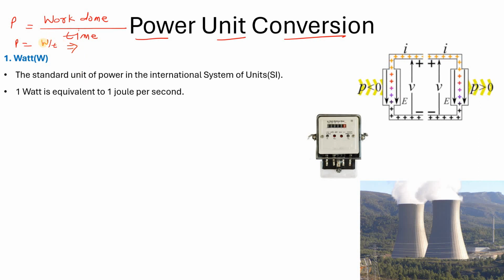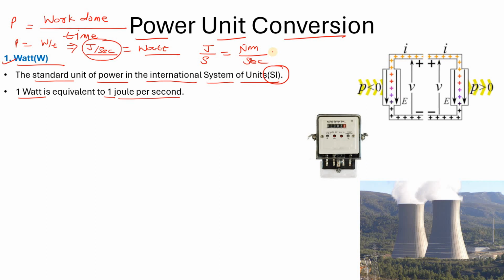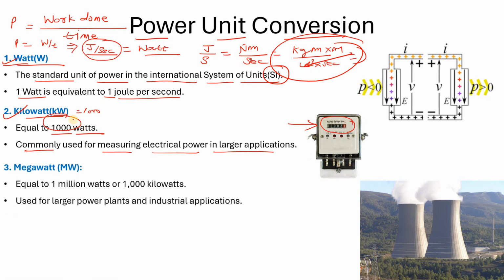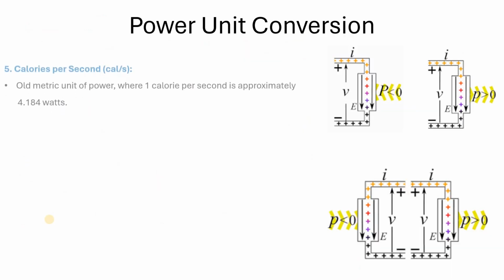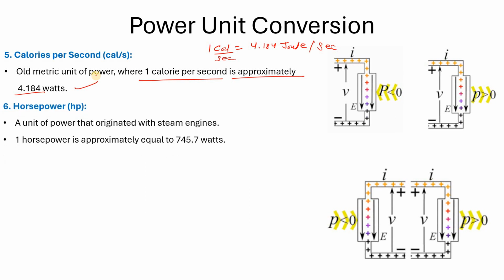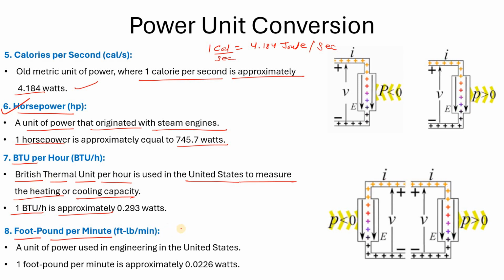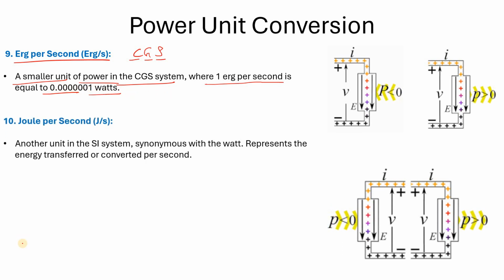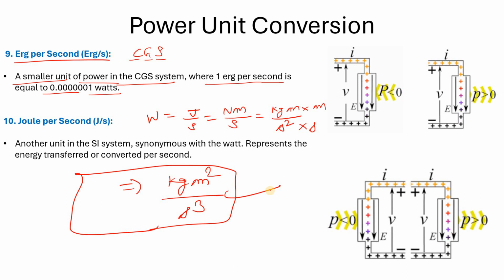Power Unit Conversion | Convert kW to Watt | Watt to hp | Watt to GW | Watt to MW | Watt to Joule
Hello Engineers! In this video we are going to discuss about the;

topics covered:

Power Unit Conversion
Convert kW to Watt
Convert Watt to hp
Convert Watt to GW
Convert Watt to MW
Convert Watt to Joule
Introduction to Power Units
Watt (W) to Horsepower (HP) Conversion
Joule per Second (J/s) Explained
Kilowatt (kW) and Megawatt (MW) Conversion
Understanding British Thermal Units (BTU) in Power
Exploring other Power Unit Conversions with practical applications and examples
Converting between Kilocalories per hour (kcal/h) and Watts
Horsepower (HP) to Foot-Pounds per Minute (ft-lbf/min) Conversion
Gigawatt (GW) and Terawatt (TW) in Large-scale Power
Exploring Ergs per Second (erg/s) for Precise Measurements
Converting between Electronvolts per Second (eV/s) and Watts
Tips for Efficient Power Unit Conversions
Common Mistakes and How to Avoid Them in Power unit conversions

Timestamps:

(00:00) : video starts

Best!